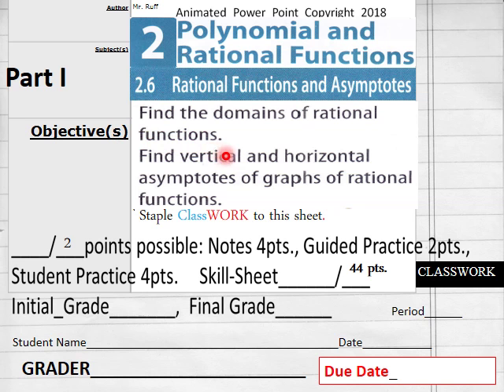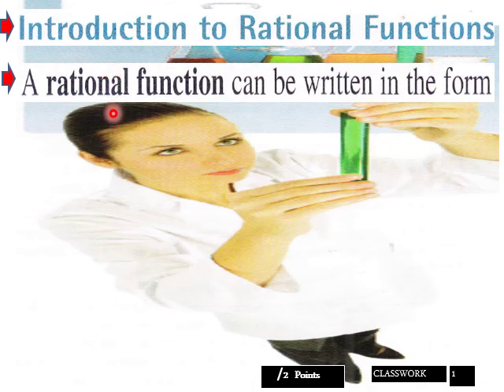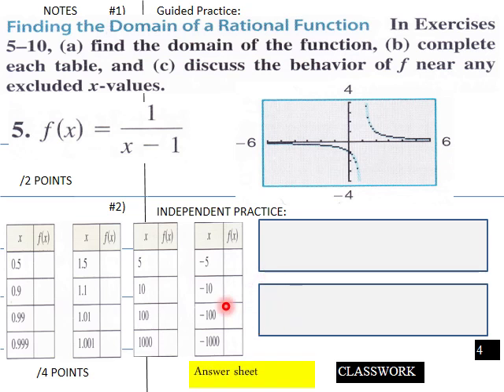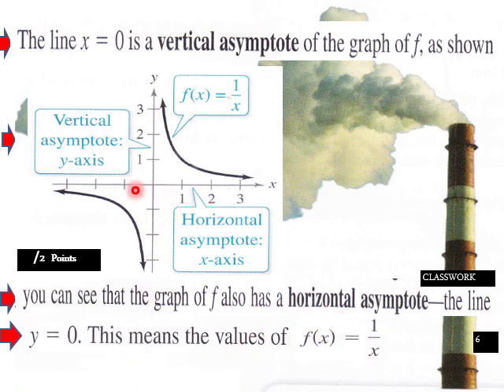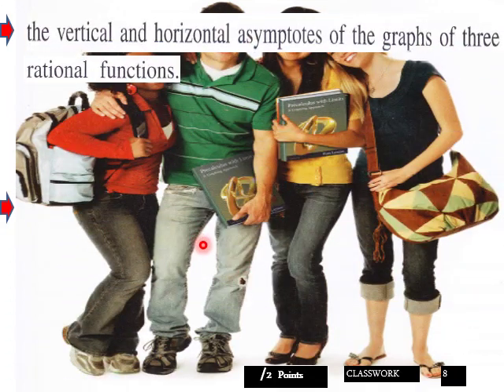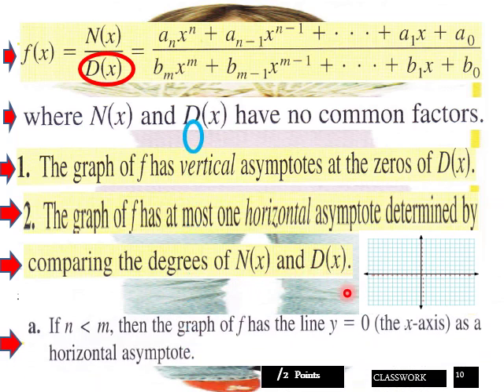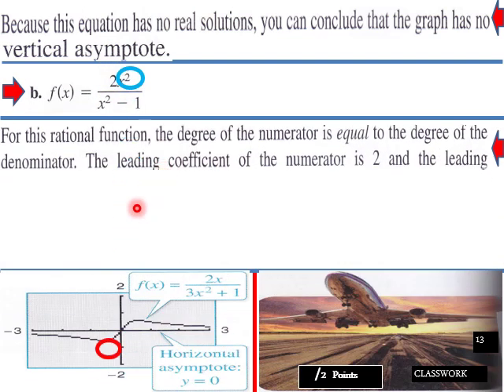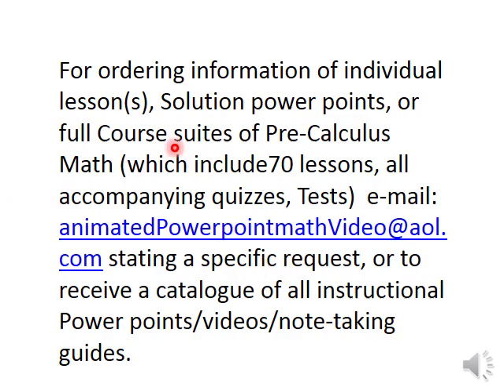2 6 Rational Functions and Asymptotes P Calc CW L V Pt 1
Pre-Calculus lesson 2.6 Part 1 Class work about rational Functions and asymptotes_Part_1,. ppt version available at powershow.com using search phrase "ruff_math"_. all course materials available at